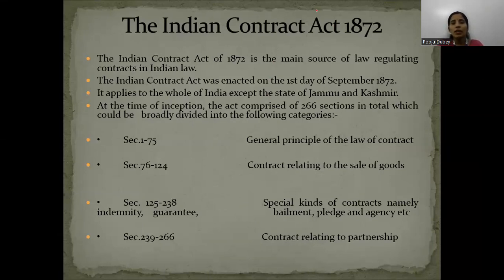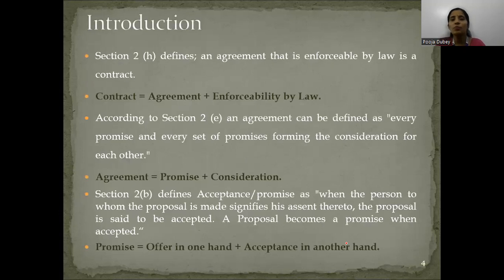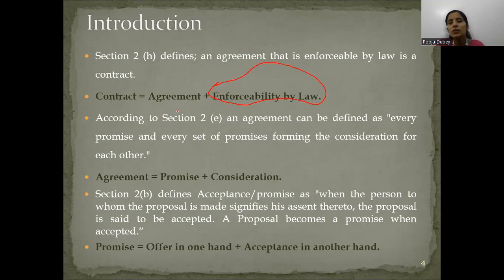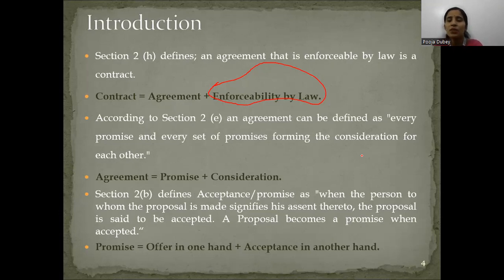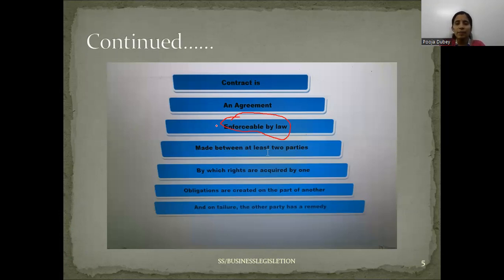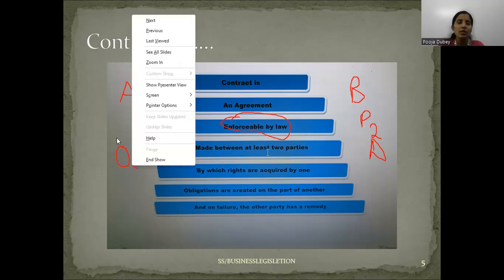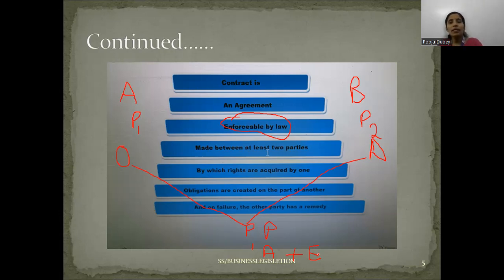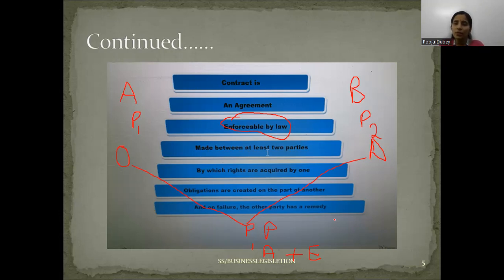Session 1 Intro of contract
By Pooja Dubey (Asst. Prof. ISM PATNA)